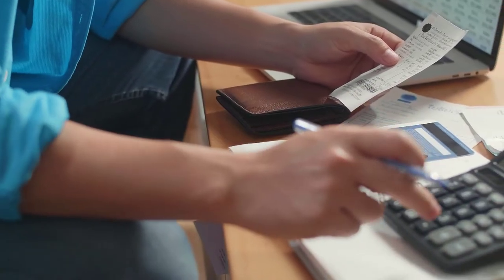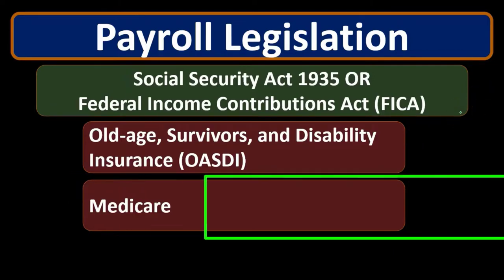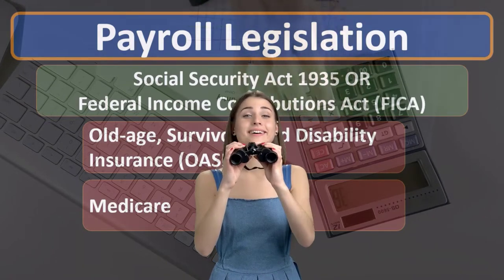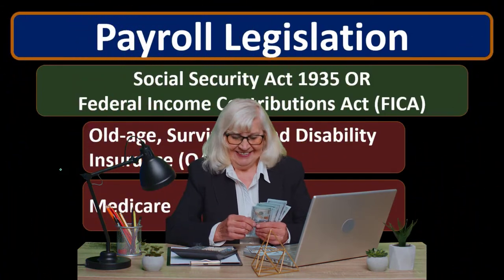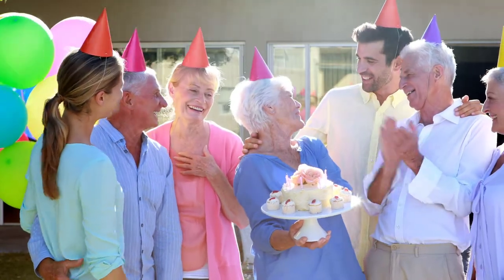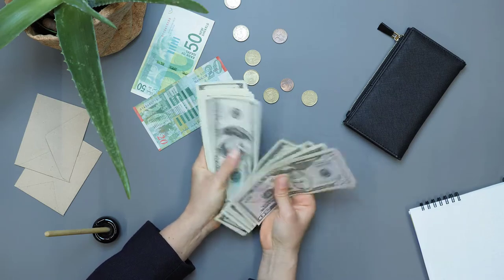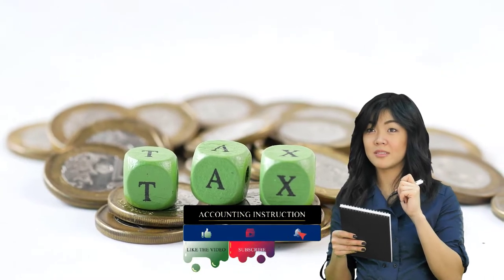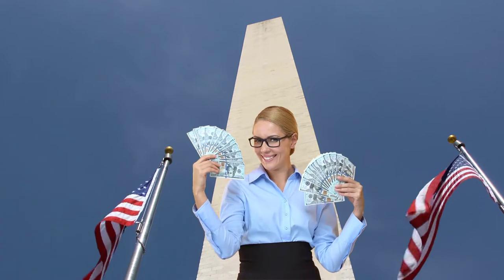Federal Income Contributions Act (FICA) 30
Payroll Accounting
Federal Income Contributions Act (FICA)